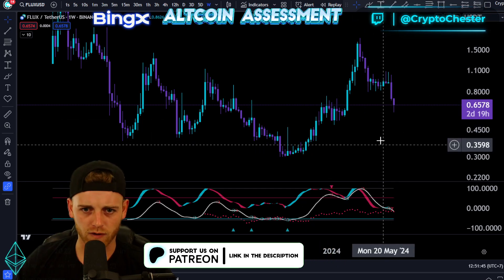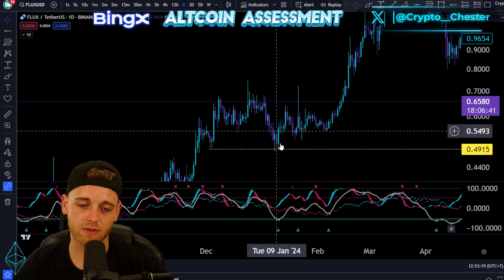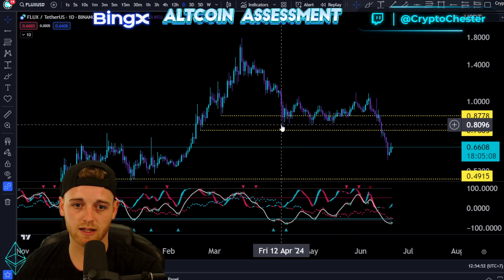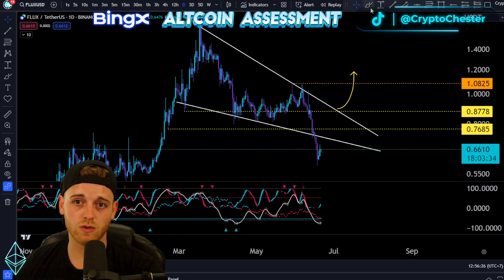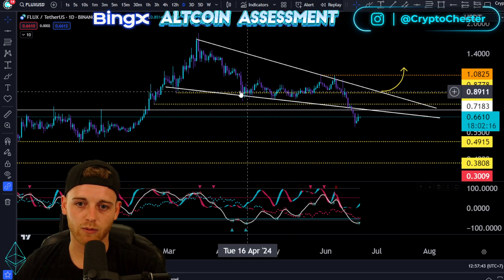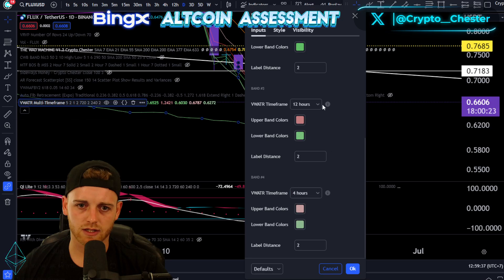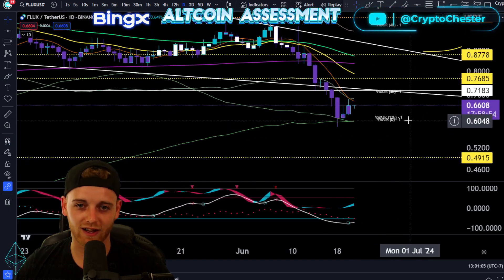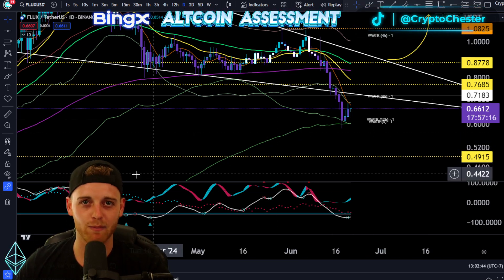Flux (FLUX) | Price Prediction & Technical Analysis ft Crypto Chester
🔥Do you want EXCLUSIVE trading insights?!🔥
💎- Indicator Access, DAILY Spot & Leverage Trading Alerts!
👉 - Join the CC Gang on Pateron NOW!

Flux (FLUX) price has declined today.
The price of Flux (FLUX) is $0.6431 today with a 24-hour trading volume of $12,378,376.78. This represents a -5.58% price decline in the last 24 hours and a -22.34% price decline in the past 7 days. With a circulating supply of 350 Million FLUX, Flux is valued at a market cap of $224,147,044.

💰Gain Access to Over 100+ Monthly Trading Signals and Exclusive Early Gem Alerts in My Discord💰

👀- Trade with BINGX Exchange Sign Up Link (Up To $5,000 Bonuses!)

Everything covered in this video:
📈 Bitcoin Breakdown
🔍 Altcoin Assessment
🌐 Shitcoin Showdown
📊 Trading Tip of The Day
🎙️ TA Q&A
📰 BTC Summary